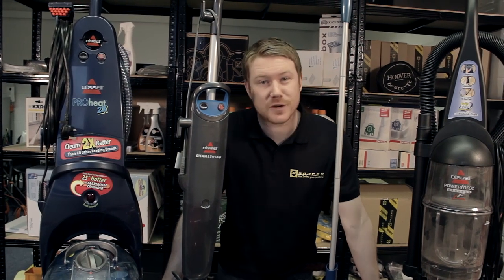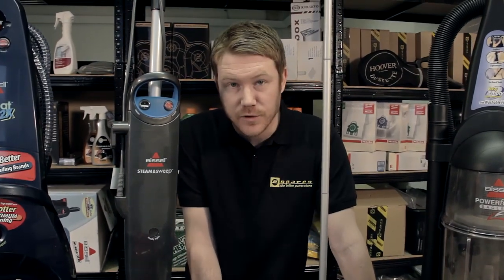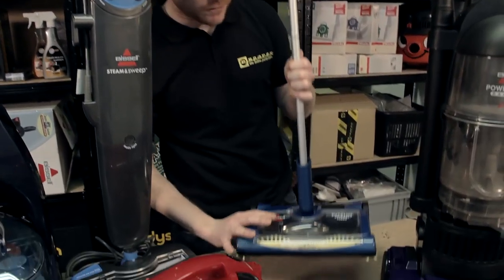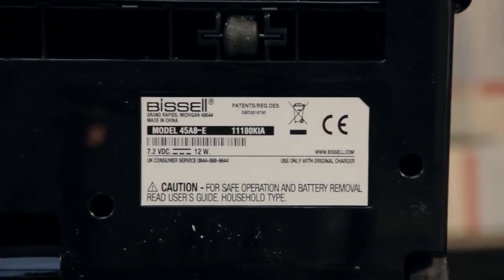Bissell floor cleaning spares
We have literally thousands of Bissell spares and accessories. In this short video, Mat shows us how to find the right spares for your Bissell.

0:00 Introducing the video
0:21 How to find the correct spare for your model
0:31 The model on a Bissell sweeper
0:34 Suggested video: Important Safety Checks For Your Vacuum Cleaner
0:46 The spare parts and accessories available on eSpares
0:57 Suggested video: The eSpares Vacuum Air Freshener